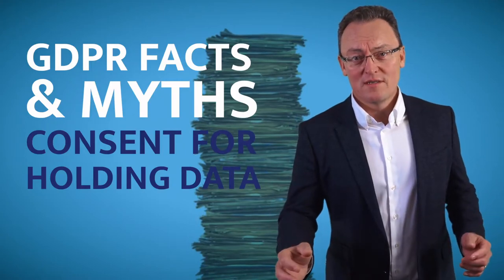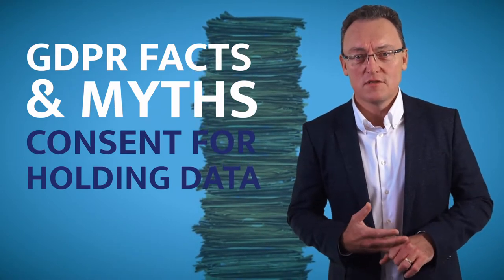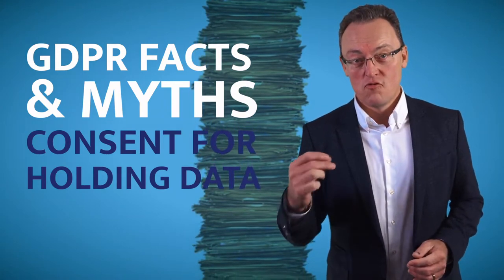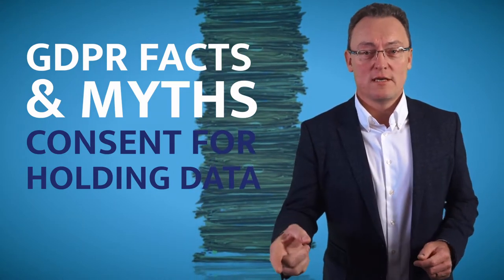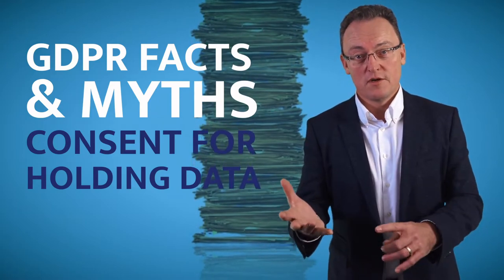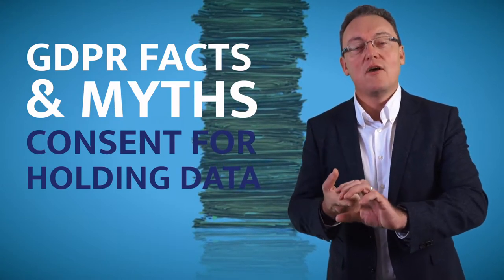How does your consent matter in implementing GDPR?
WESTTEK IT Support Solutions Ltd. gives you a brief overview of how your client's consent can affect GDPR implementation and what does it mean to your organisation
| IT Support Hertfordshire | Microsoft Office 365 | IT Support Services | Watford IT Support | IT Support Hemel Hempstead | IT Support for Recruitment Companies

Do you ever wish to ... ? Then this HowTo: 1min video is for you.

We will share top tips, websites on how to make free conference using and an iPhone. I use this every day and it saves me so much time.

Please "Like" this video and "Share" it with people you care for.

Also, recommend you take these quick quizzes to test your skills when it comes to Cyber Security and GDPR below.

See how from an IT Support company in Watford (Hertfordshire) can help you stay productive and secure.

Westtek works with business owners/directors who are annoyed with high levels of interruptions in their IT, leading to lost profits.  This is usually a result of bad service with unhappy staff blaming productivity on the systems in addition to their high vulnerability to lost data and systems.

Westtek can help you by protecting your data, improving your uptime, reducing your support calls by up to 86% in the first 3 months, saving your business an average of £1,500 per employee per annum and also doubling the effective life span of your computers.

Westtek IT Solutions Ltd
Room 10, Apsley Mills Cottage
Stationers Place
Apsley
Hertfordshire
HP3 9RL

Please do visit the IT Support Watford website for all your on-site and remote IT support Watford needs. We would like to offer you remote support for all your tech and computer support needs.

Cyber Security
Managed Services
Managed IT Services
Hosted desktop
Virtualization
Virtualisation
Server colocation
Disaster Recovery
Managed IT
Outsource IT

OTHER IT SUPPORT HERTFORDSHIRE VIDEOS YOU MAY ENJOY:

SMALL BUSINESS IT SUPPORT WATFORD:
IT SUPPORT COMPANIES WATFORD:
PC SUPPORT WATFORD:
COMPUTER SUPPORT WATFORD:
IT SUPPORT COMPANY WATFORD:
IT SUPPORT RECRUITMENT LONDON:

IT Support, Getting IT Support, Watford IT Support, Computer Help, How to fix my PC, How to fix my server, Windows not working, IT Support Hemel Hempstead, IT Support for Recruitment companies